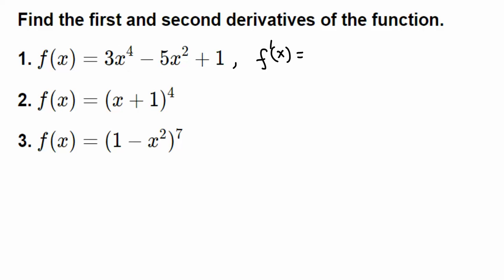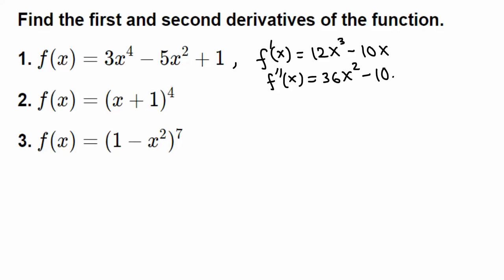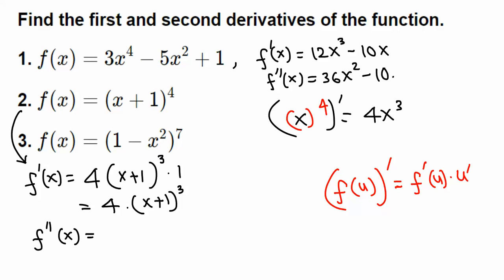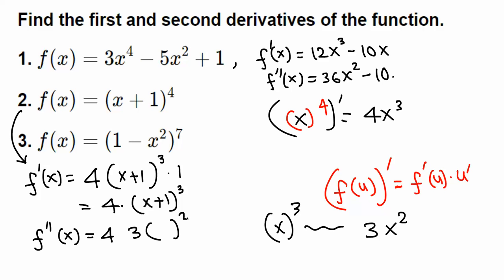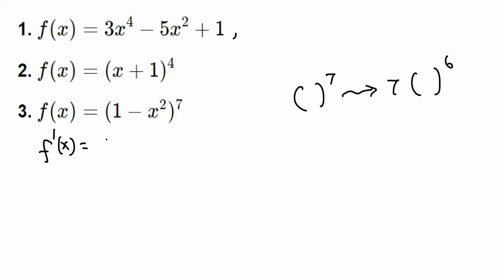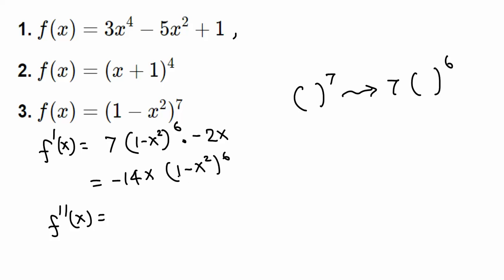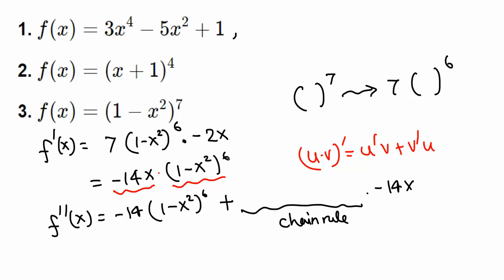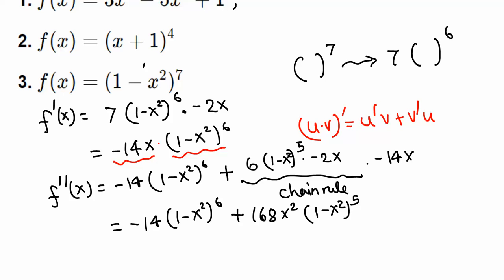Finding first and second derivative